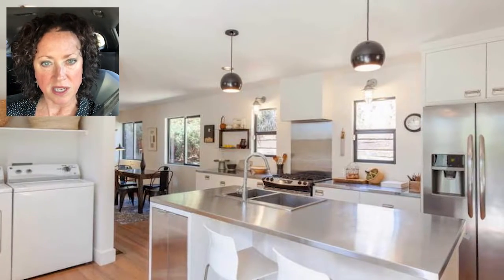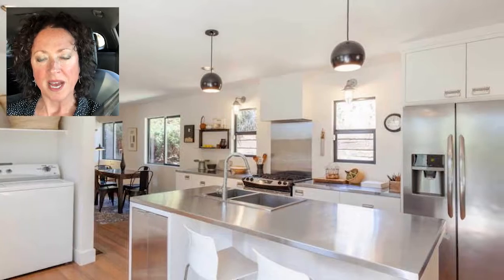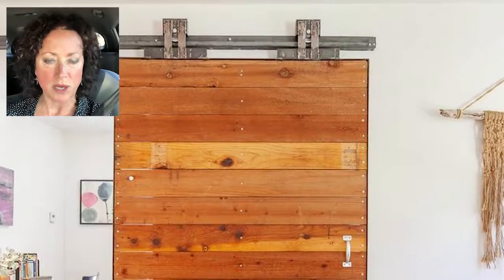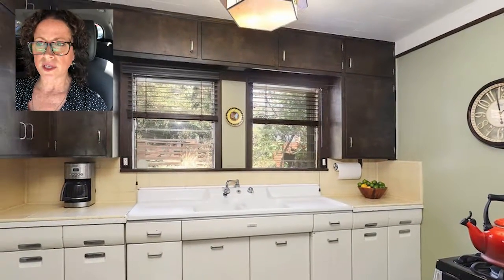Caravan - Episode 2 with Wendy Colton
Join Wendy as she explores Highland Park's best listing and explains why these houses are so beautiful.